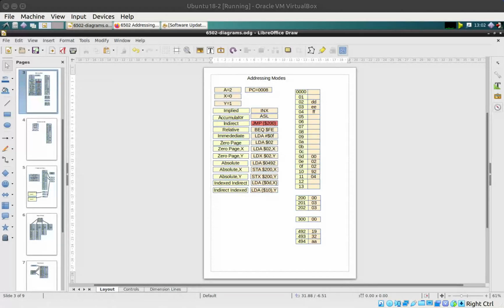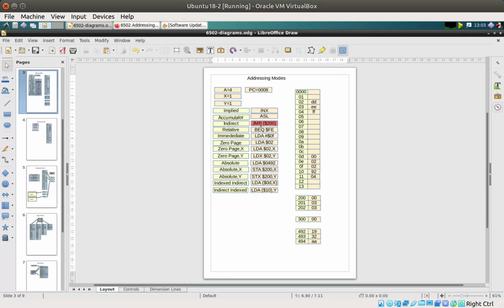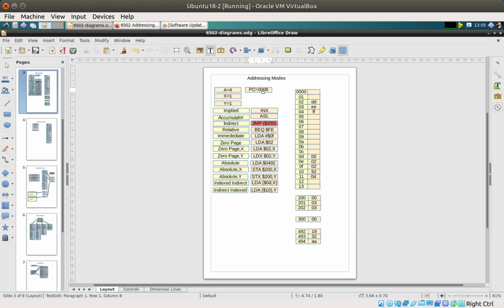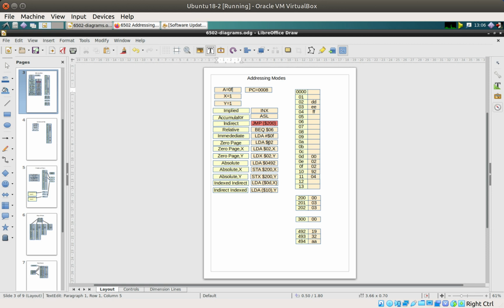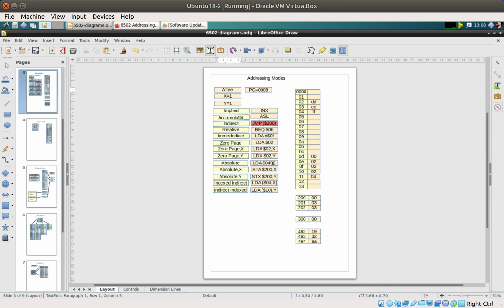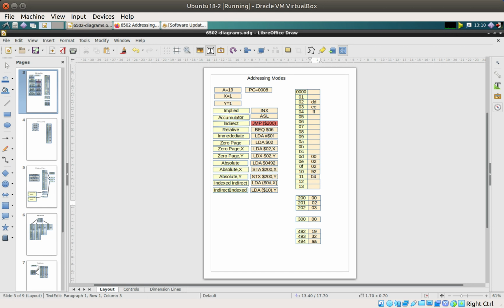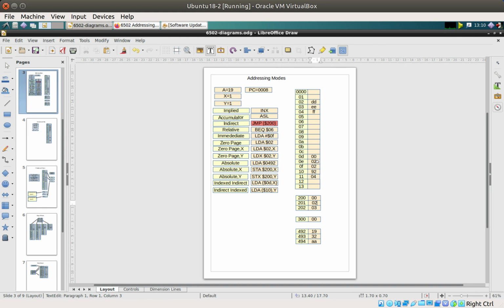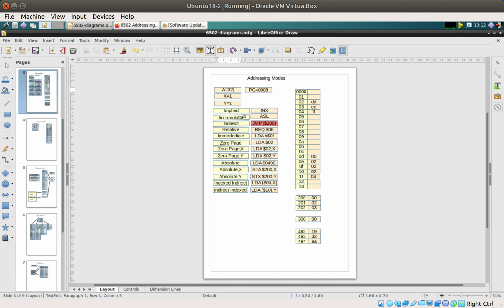6502 Emulator 08 - 6502 Addressing Modes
The next phase of coding the emulator starts to tackle the addressing modes, so I thought a brief overview of what these addressing modes do would be a good idea.

The 6502 addressing modes allow Arrays, Arrays of pointers and other higher level concepts to be implemented at machine level.

This phase is where the Emulator starts to become functionally viable, as it can be seen to be a partially working environment.